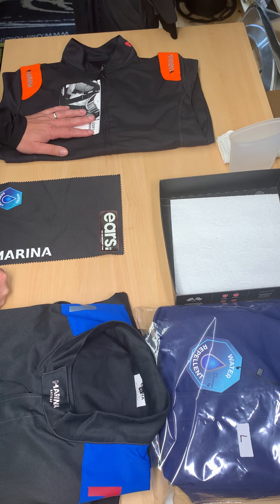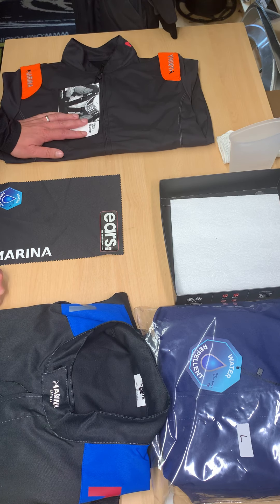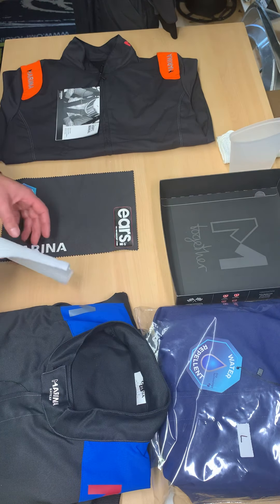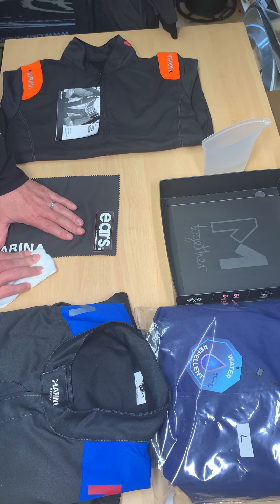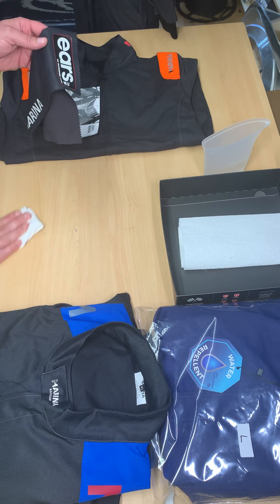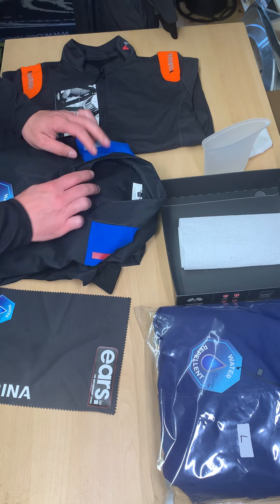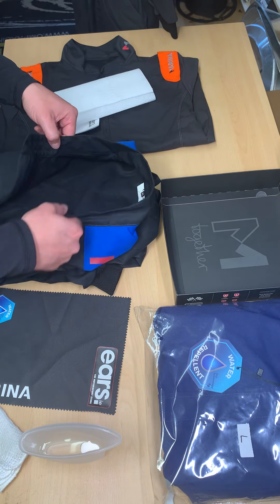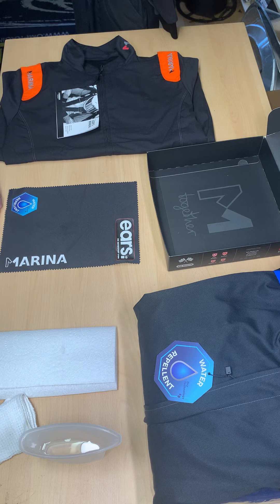10 July 2020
Marina Racewear water repellent mechanics overall.